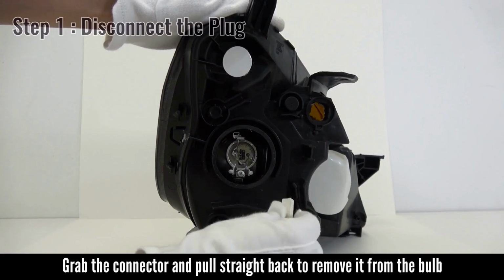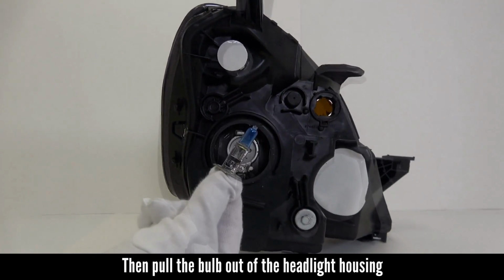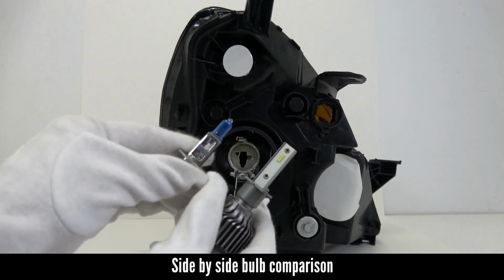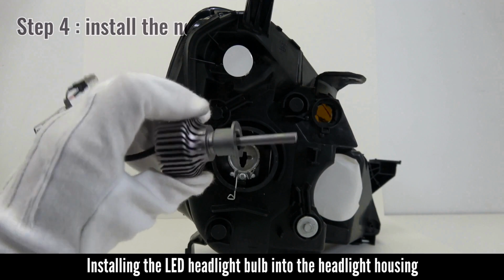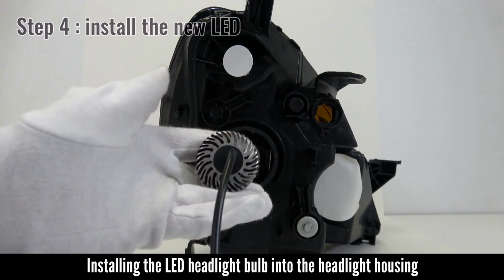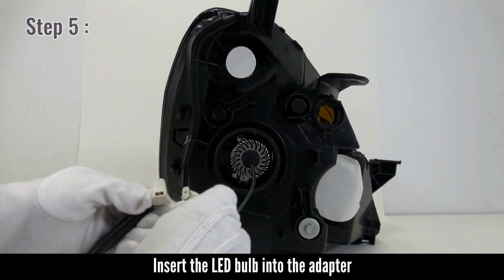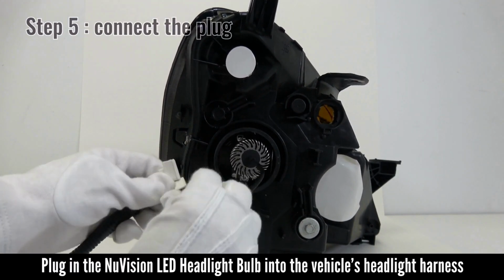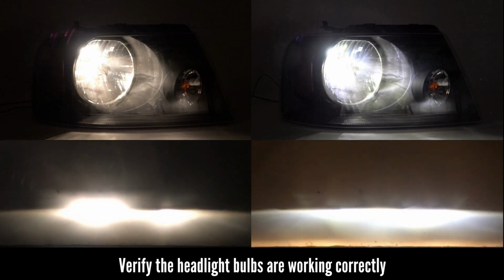grand 13 Headlight Taillight Conversion Kits That Are impressive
Fahren H11/H8/H9 LED Headlight Bulb

KATANA H4 LED Headlight Bulb

4WDKING 9005/HB3 LED Headlight Bulb

FAHREN 9005/HB3 Bulb

Fahren Ursprung 9006/HB4 LED Headlight Bulb

NOVSIGHT 9005 H11 LED Headlight Comb

H4 LED Headlight Bul

Glowteck H13/9008 LED Headlight Bulbs Conversion Kit - CREE XHP50 Chip 12000 Lumen/Pair 6K Extremely Bright 68w Cool White 6500K for Bright & Greater Visibili

ANYTOP 9005/HB3 LED Headlight Bulb High Beam Combo Ki

Fahren H11/H8/H9 Low Beam 9005/HB3 High Beam LED Headlight Bulbs Comb

NUVISION LIGHTING Pair H1 Bulbs 10000 Lumens 60W Slim LED Headlight High/Low Beam Fog Lamp Light Conversion HID Ki

Fahren 9012/HIR2 LED Headlight Bulb

SEALIGHT H13/9008 LED Bulb